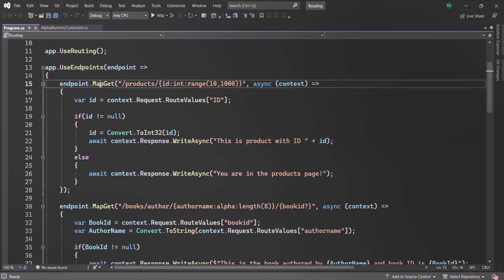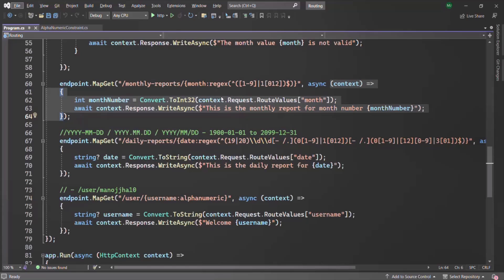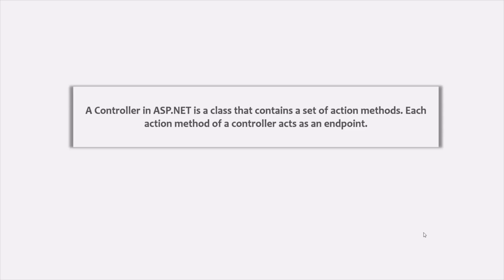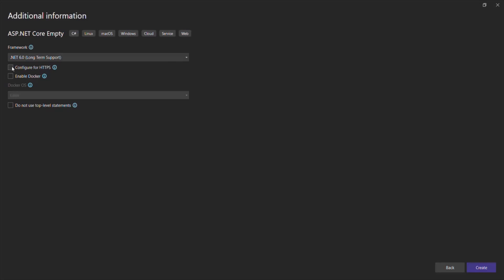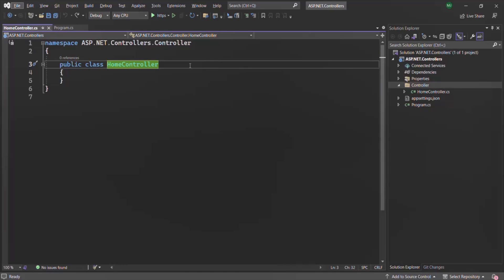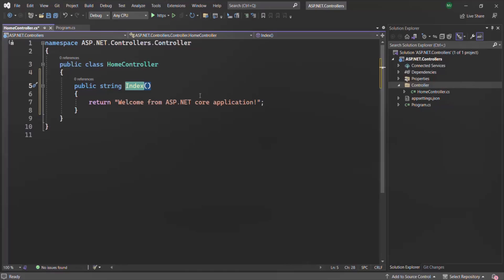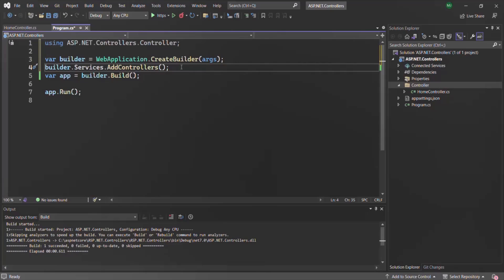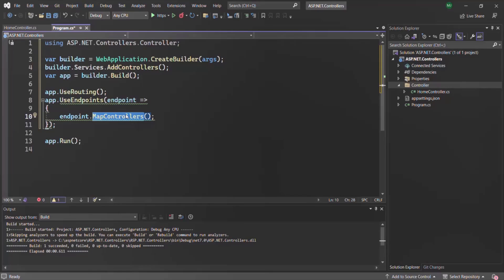#35 Controllers in ASP NET | Controllers & IActionResult | ASP.NET Core MVC Course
In this lecture you will learn what is a controller and how to create and use it? A controller is basically a class which is capable of handling incoming requests and sending responses. Let's understand controllers with an example.